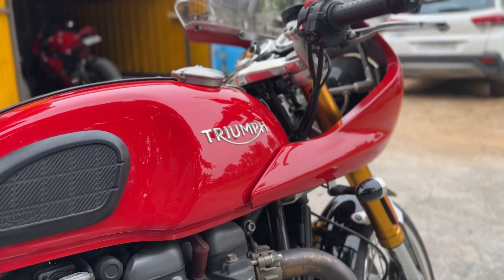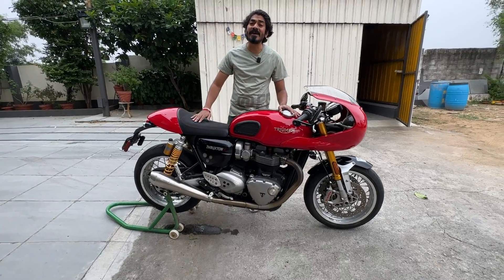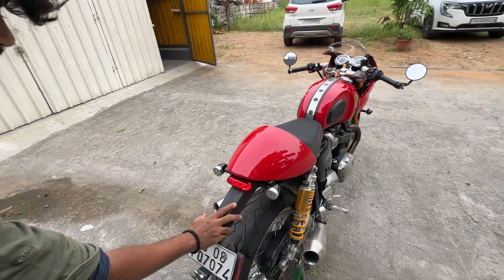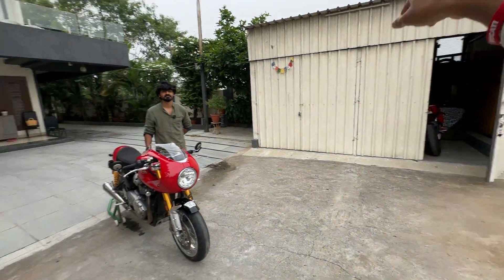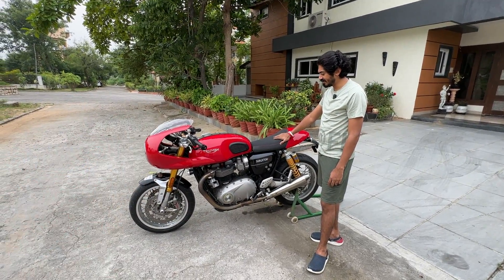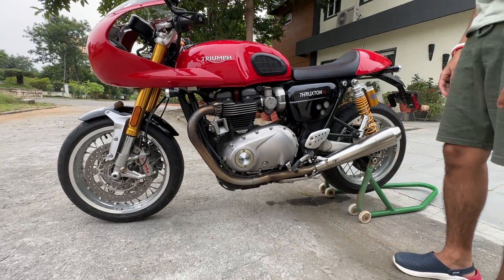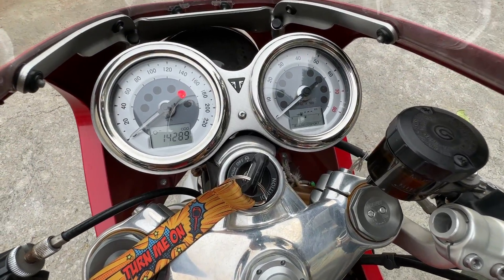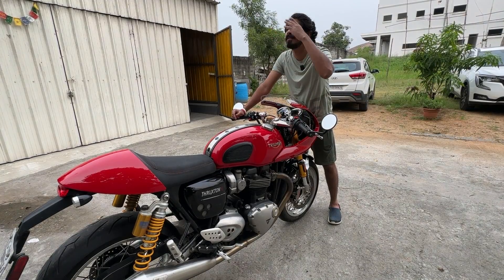5 year Old baby | 5 Year's Ownership Review of Triumph Thruxton R | 2 Brother Vlogs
5 year Old baby | 5 Year's Ownership review of Triumph Thruxton R | 2 Brother Vlogs

The oldest/greatest bike in our garage is the Thruxton. The way it looks, the way it sounds, the way it pulls is mind blowing. We've ZERO regrets while purchasing the bike and we've got ZERO regrets even now. Yes, it's got few niggles, only if we nit-pick, but overall this is the best bike in the garage.